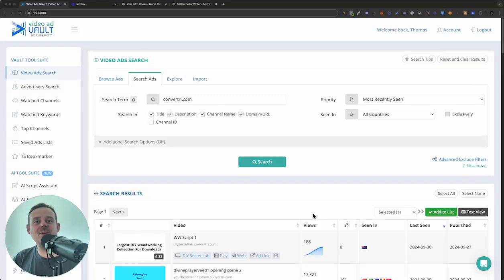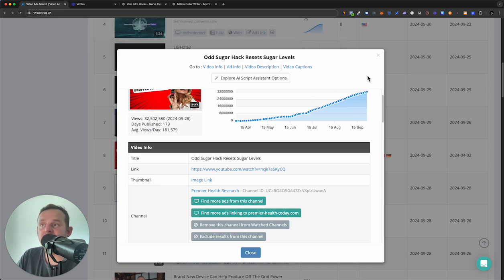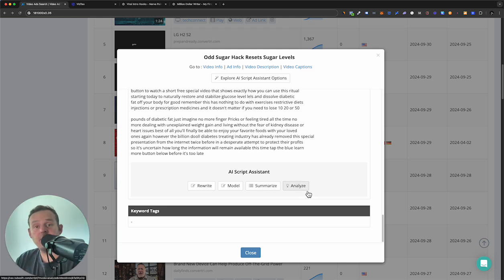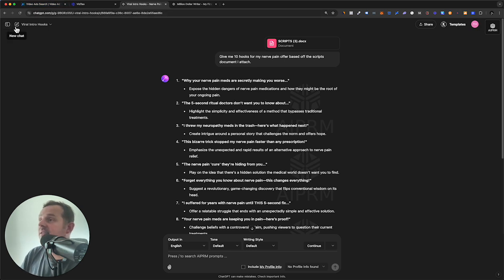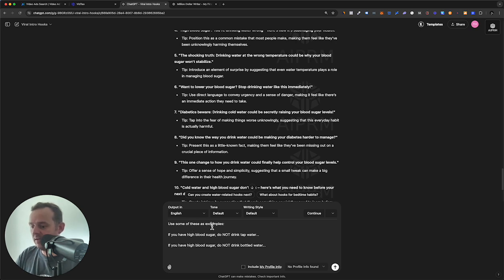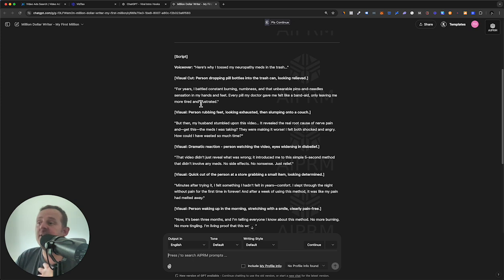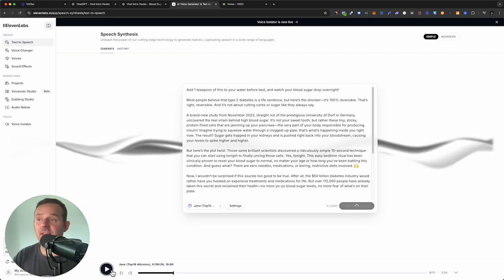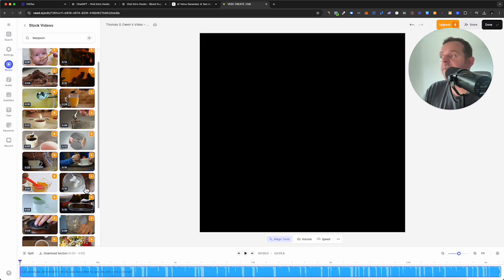How To Use The 3S Method To Make $1,000+ Per Day As A Clickbank Affiliate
🚀 Join ADPROFITS Academy here (the exact steps I took to go from $0 to over $25M+ as a super affiliate